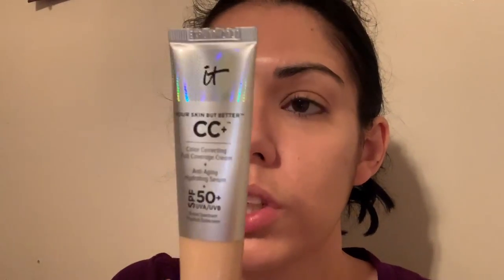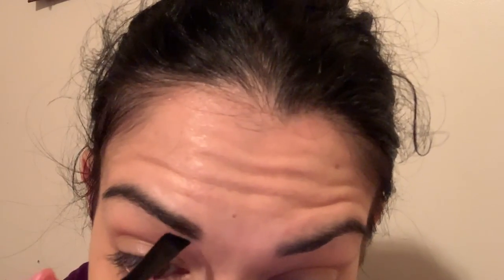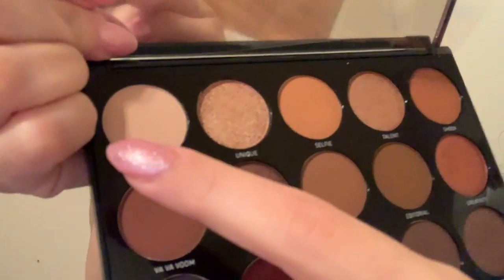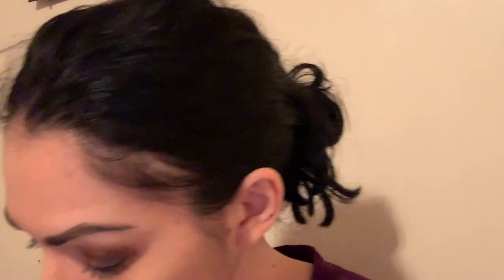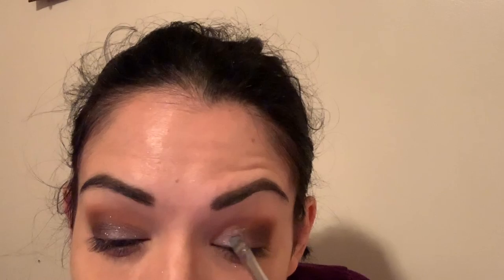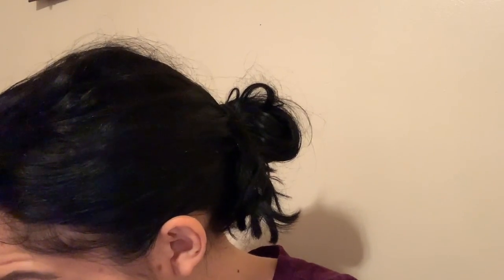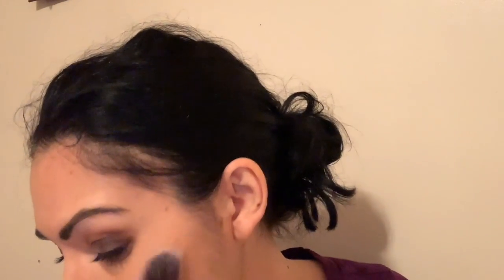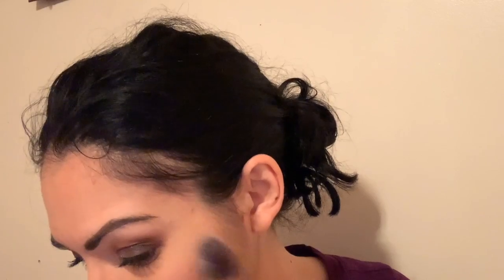GRWM Using March’s Boxyluxe Products💋🥰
Lisa Libra
915 Yonkers Ave. Suite 1439